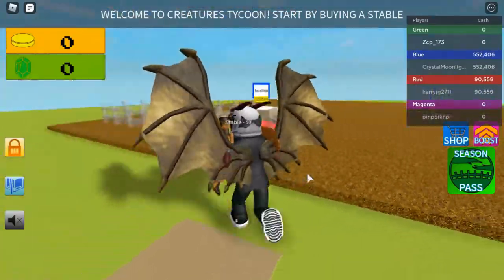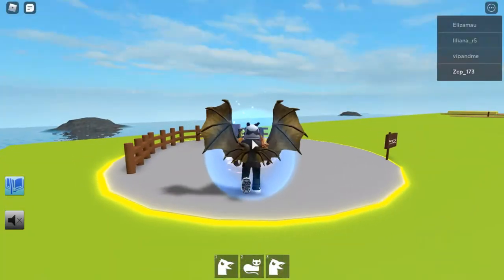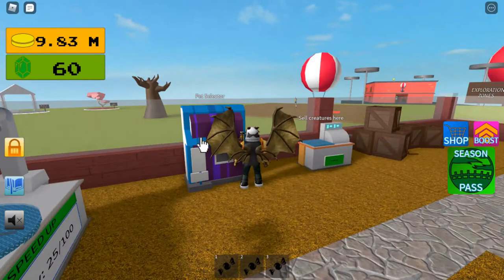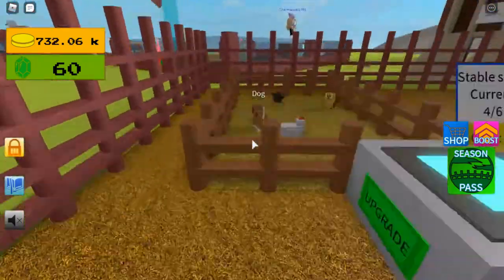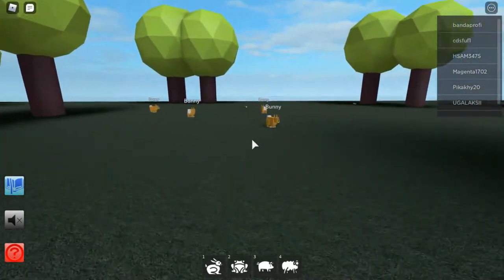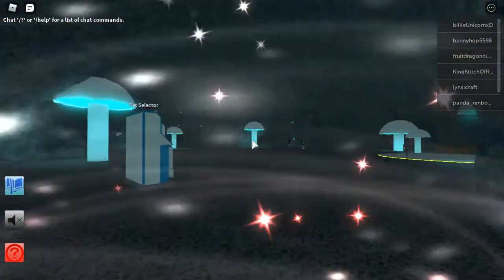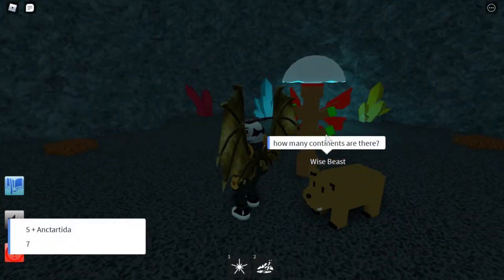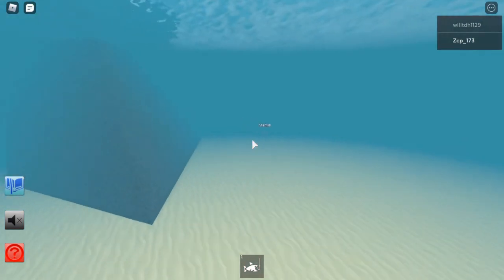A Beginners Guide To Creature Tycoon (Part 1)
Sub if u want

thanks :D